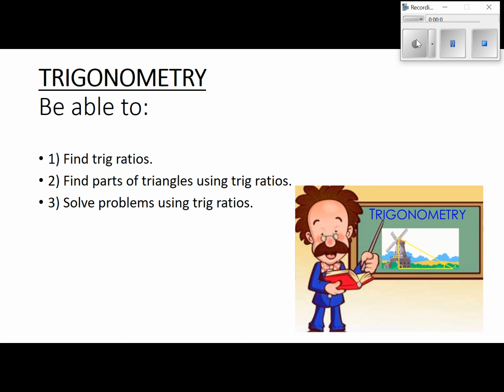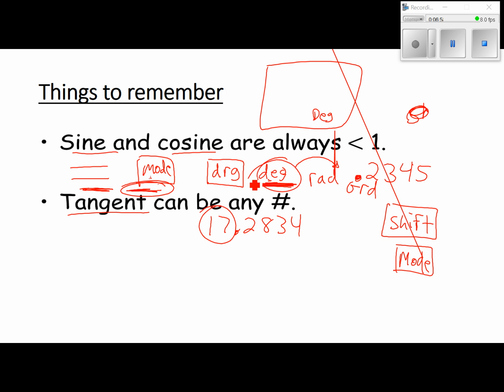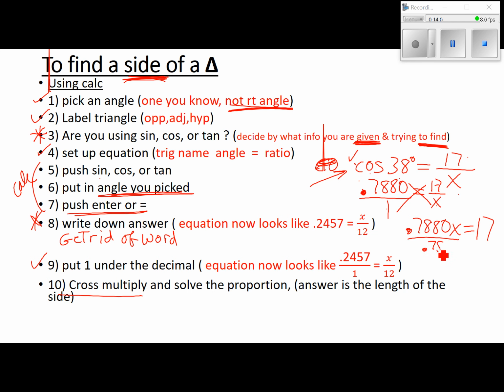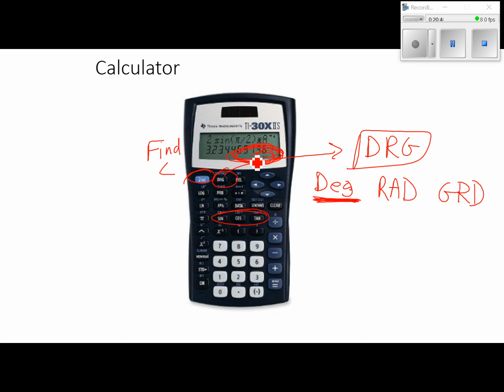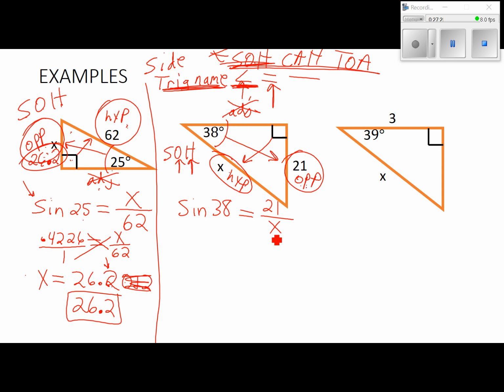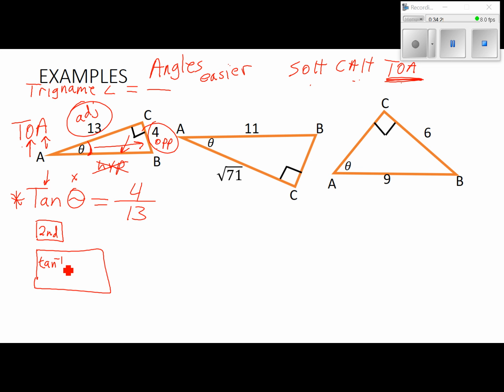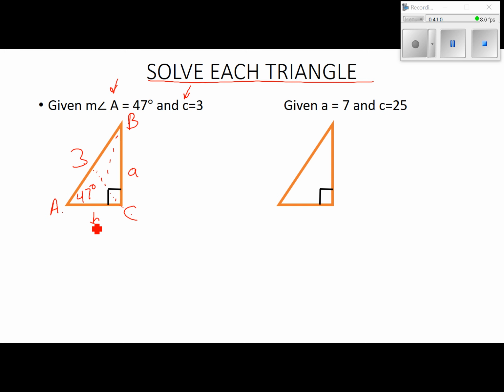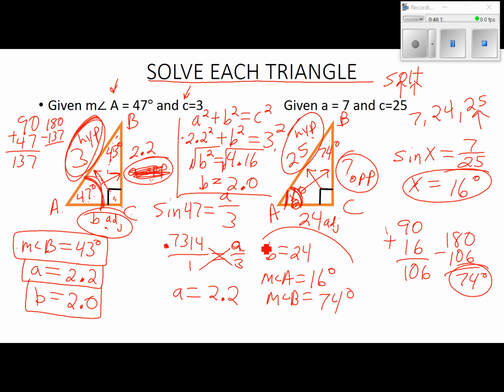video notes geo assignmen11 use trig find parts of triangle used 19 20